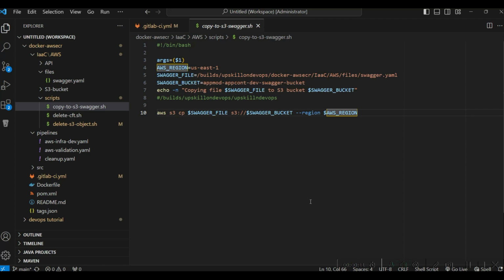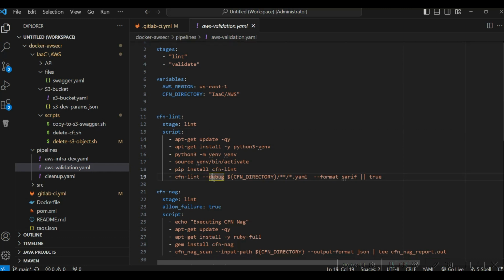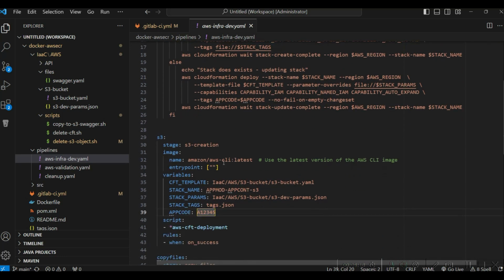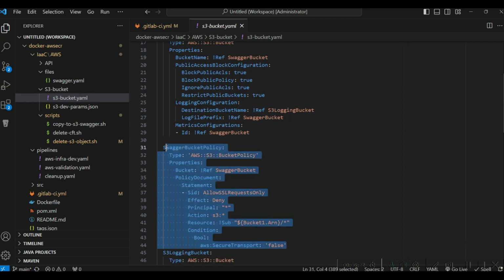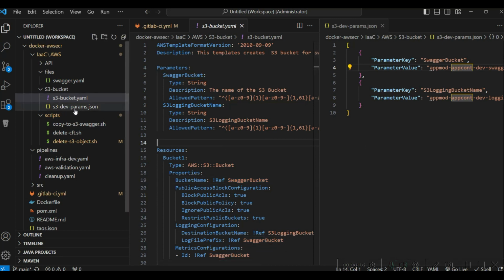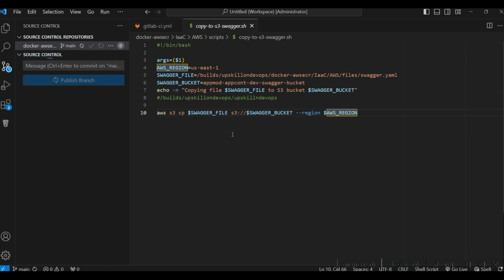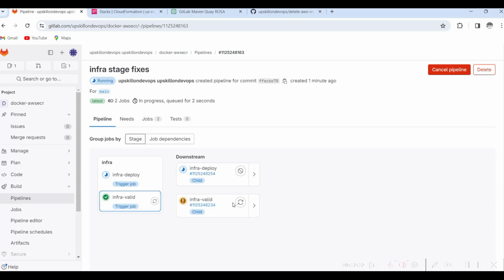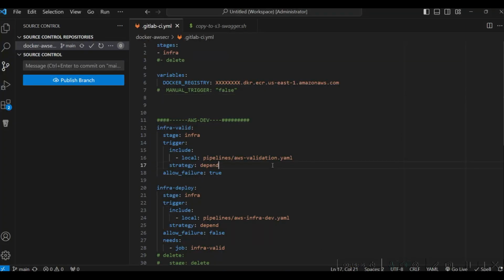Create AWS S3 bucket& copy swagger file to S3 using GITLAB CI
Hi Everyone, My name is Kumar and my channel is focused on delivering FREE and high quality DEVOPS content.

Today's video is a 100 % Implementation video on AWS S3 creation and copy the swagger file to s3 bucket using bash script in gitlab ci.

I am very sure that people who watch this video till the end will be very happy about the content and proud of being a subscriber to our channel.